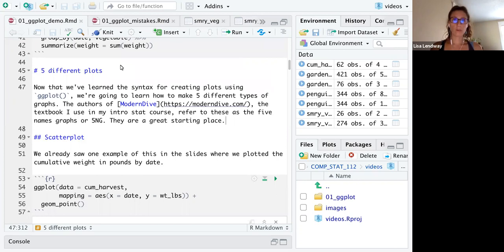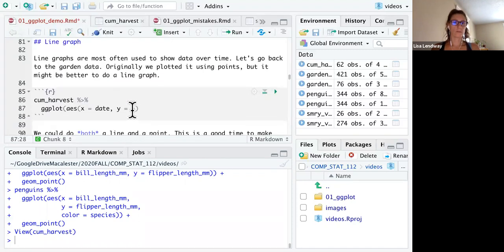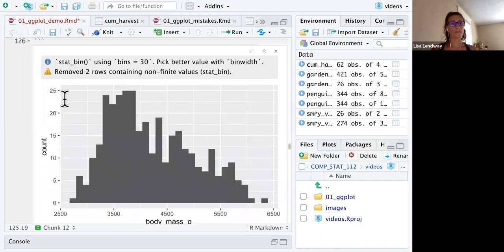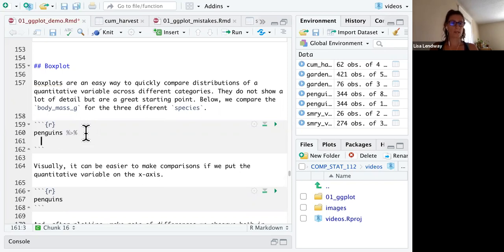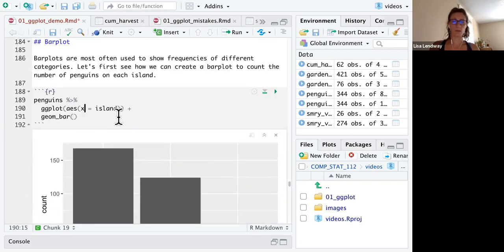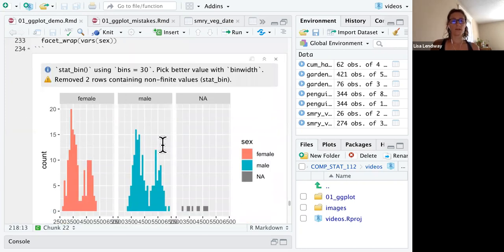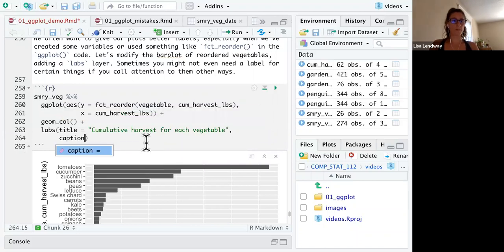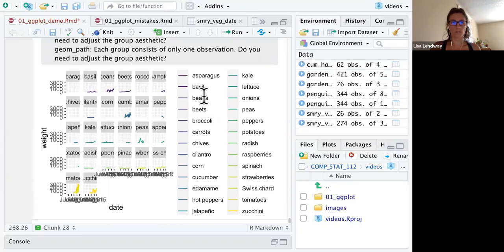ggplot2 demo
Live R Studio demonstrations of using some common ggplot2 plotting functions.